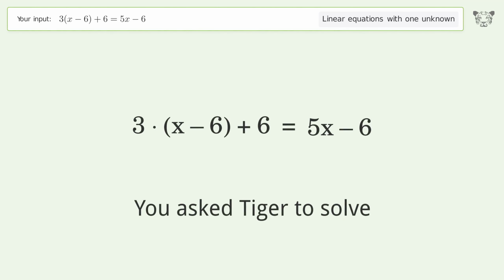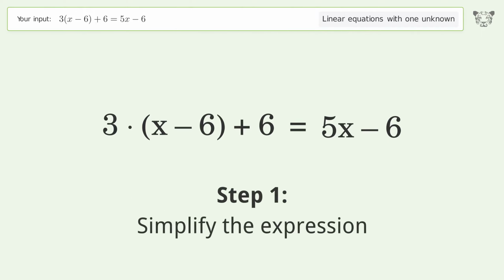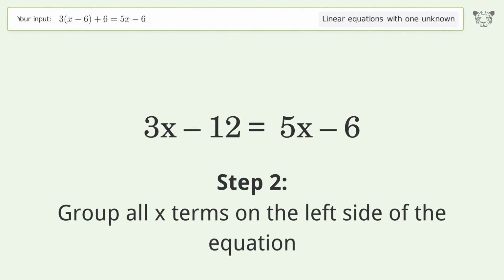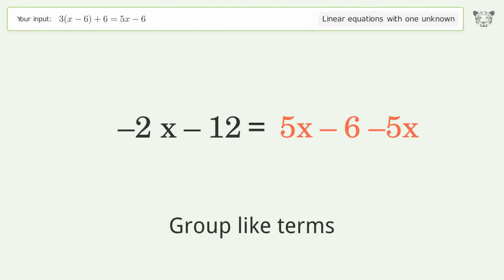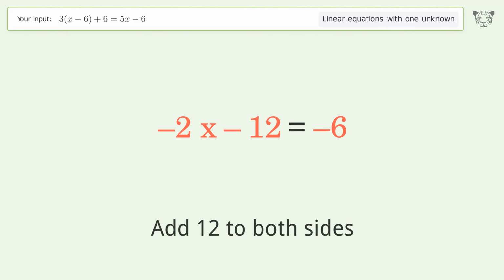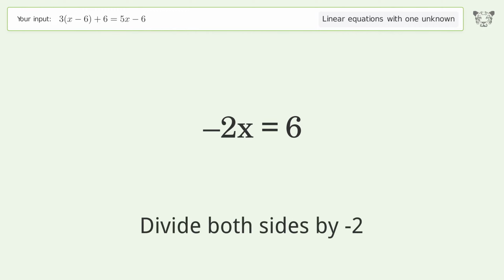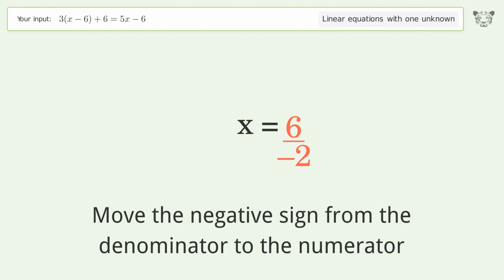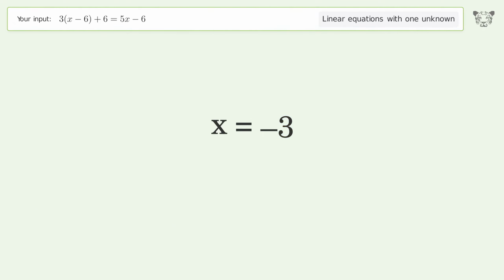Linear equation with one unknown: Solve 3(x-6)+6=5x-6 step-by-step solution